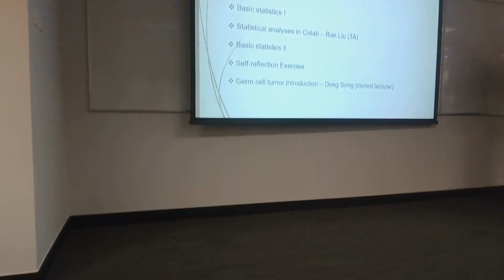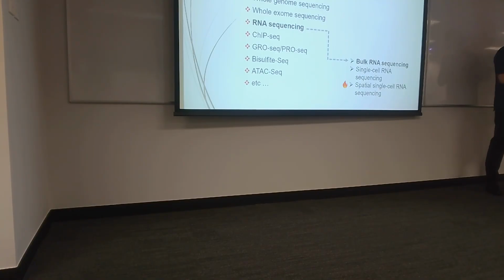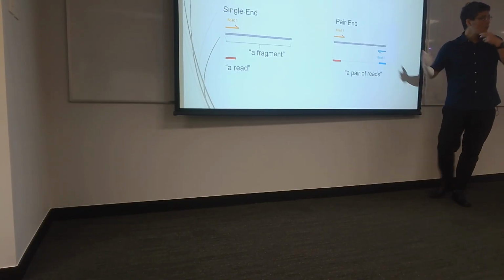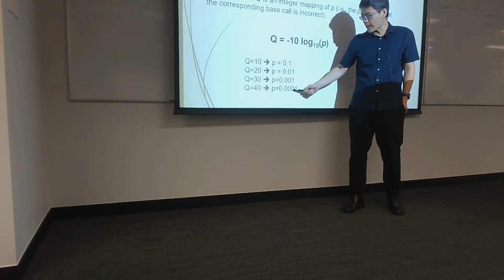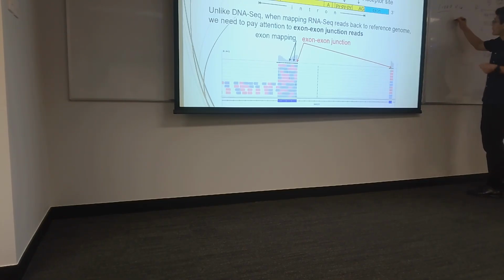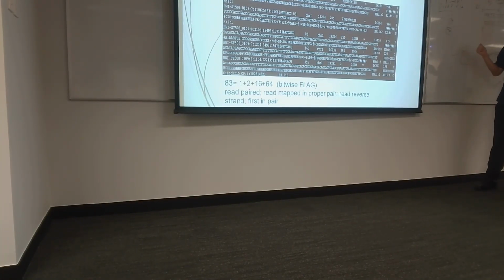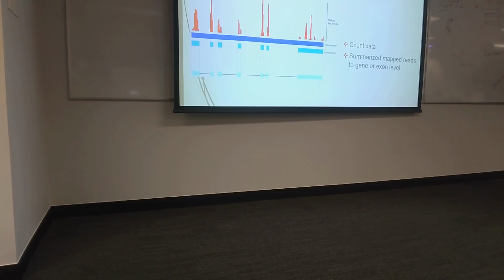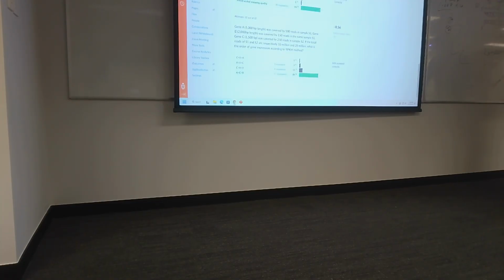LIFS 4320 10/3